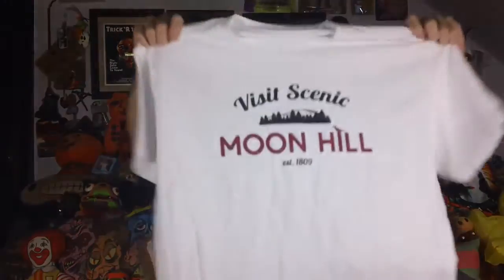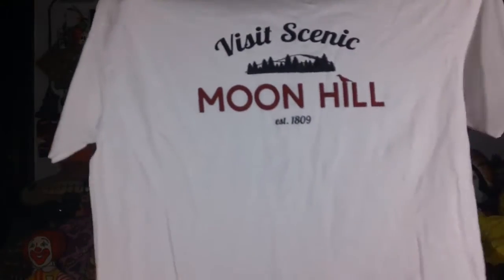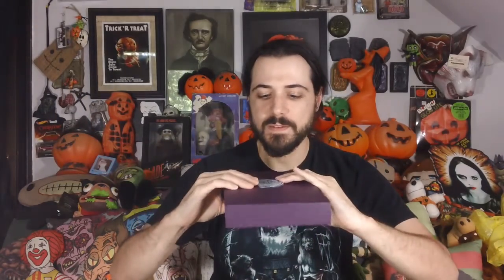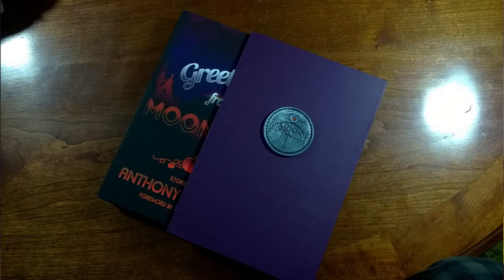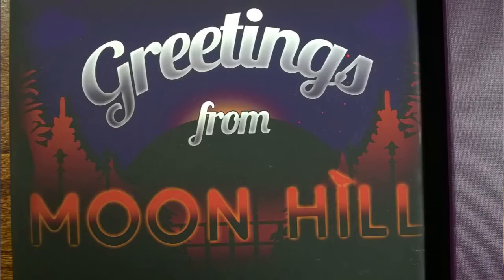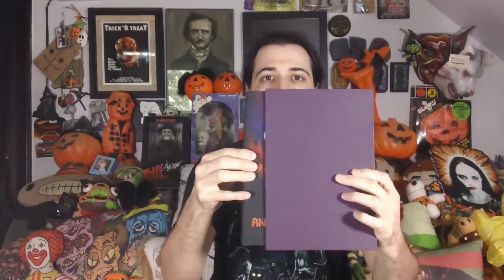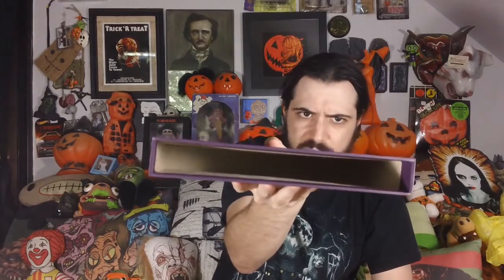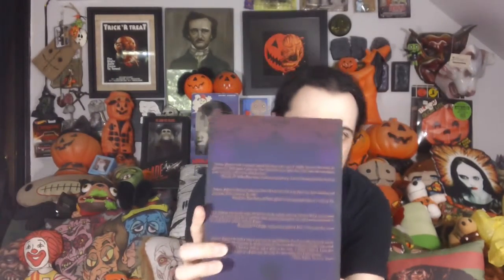Greetings From Moon Hill Hardcover, Slipcase, Medallion, and Shirt